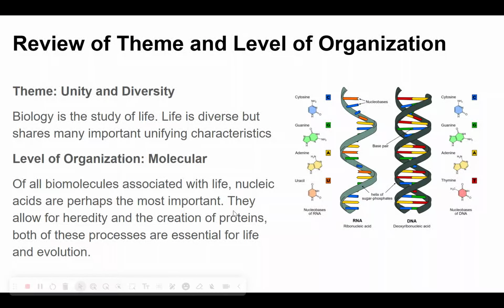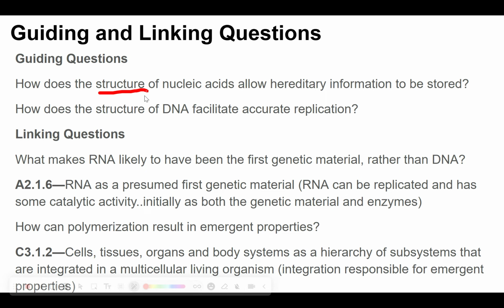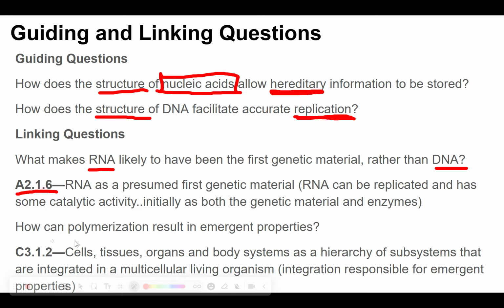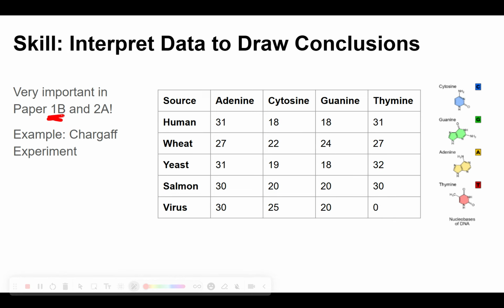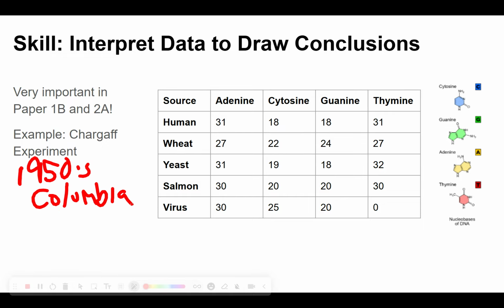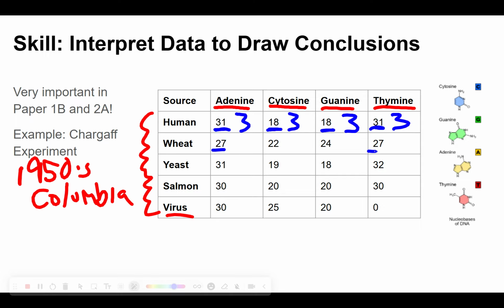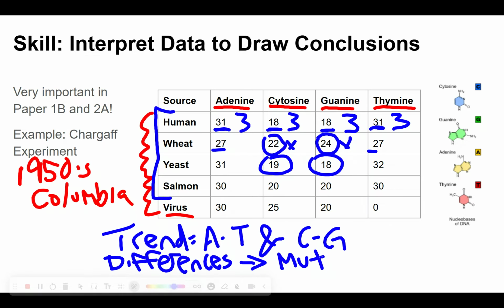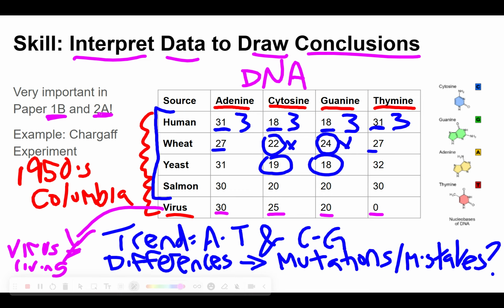A1.2 Nucleic Acids Theme and Associated Skill Video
This video reviews the theme, level of organization, and associated skills for IB Biology A1.2 Nucleic Acids